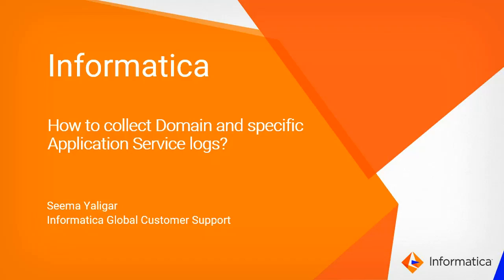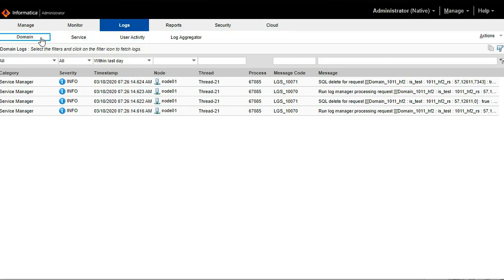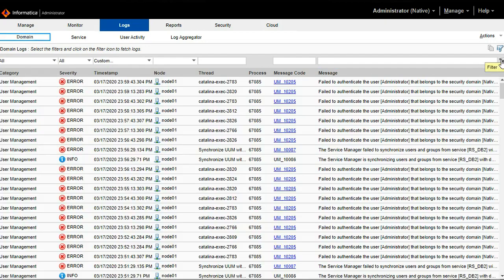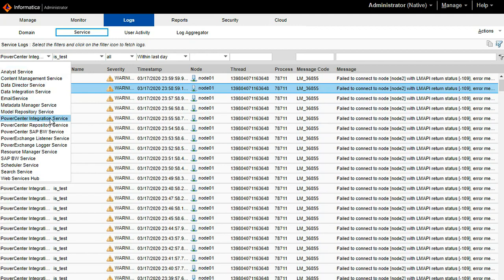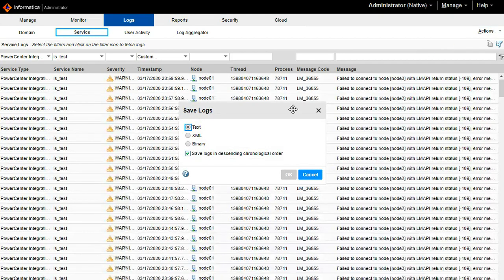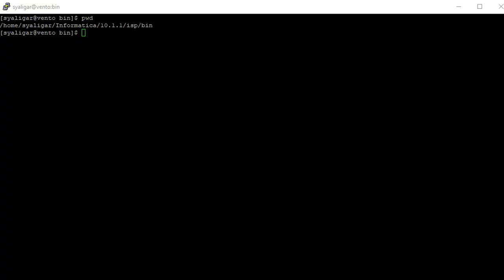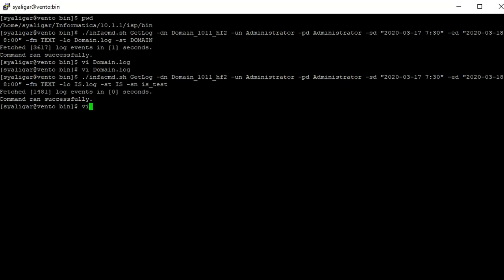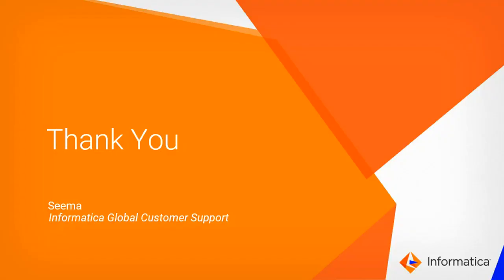How to Collect Domain and Specific Application Service Logs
This video explains how to collect domain and specific application service logs.

Expertise:
Intermediate

User Type:
Administrator

Category:
Administration

Project Phase:
Implement

Problem Type:
Product Feature